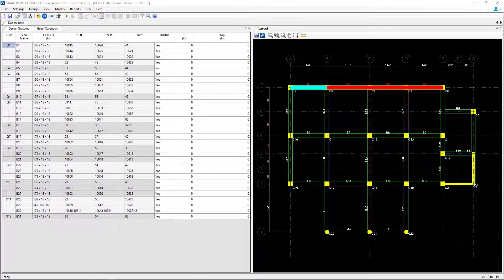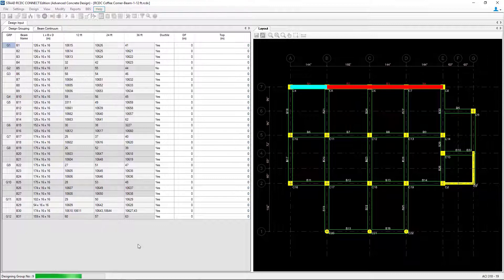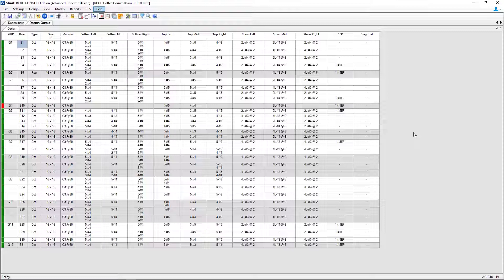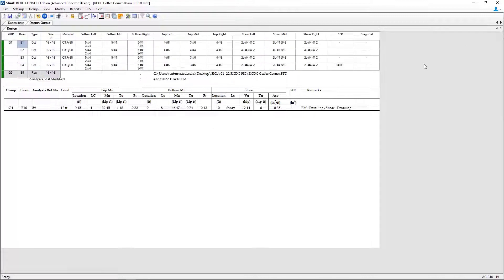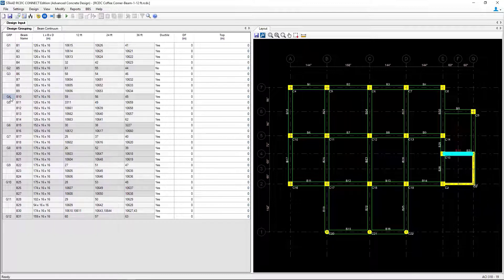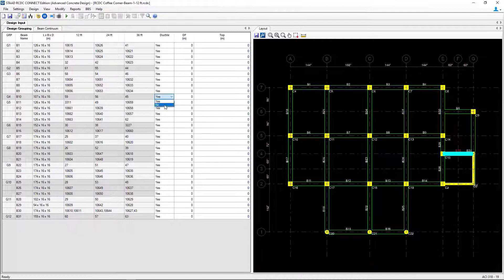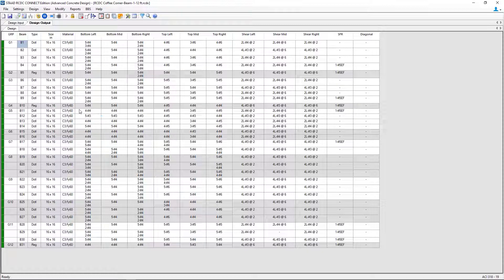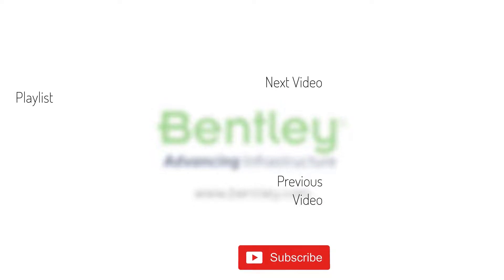Designing Concrete Beams in STAAD Advanced Concrete Design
In this video, you will learn how to design concrete beams in STAAD Advanced Concrete Design.